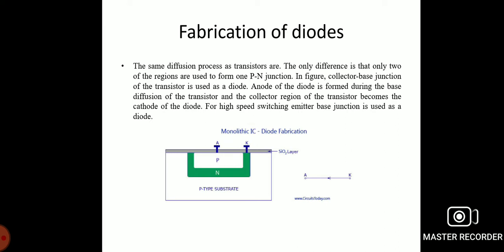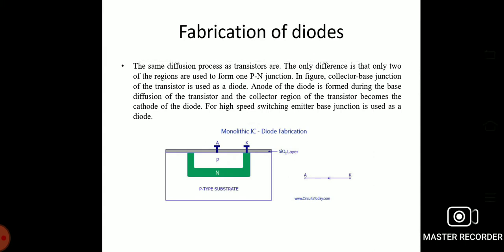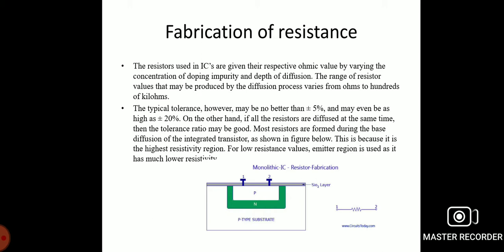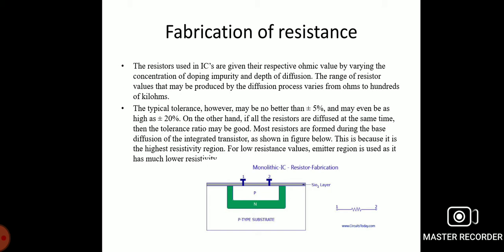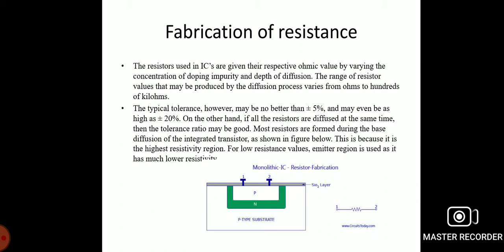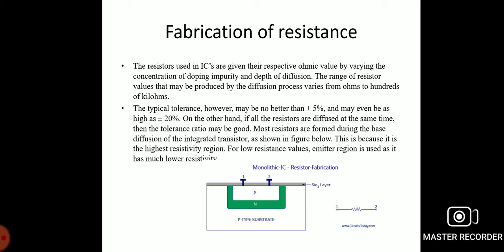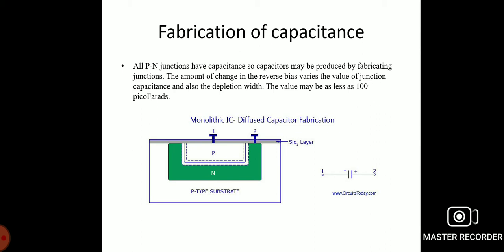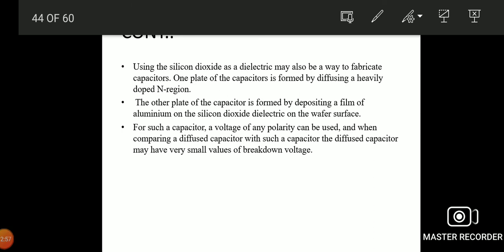EE8451/LICA/Unit-1/Fabrication of diodes/MAMSE